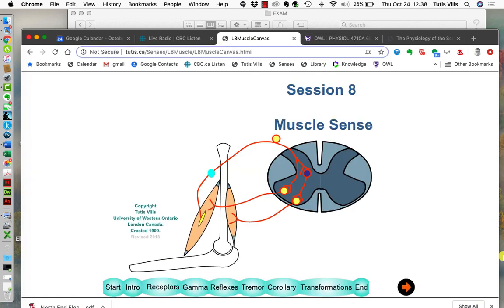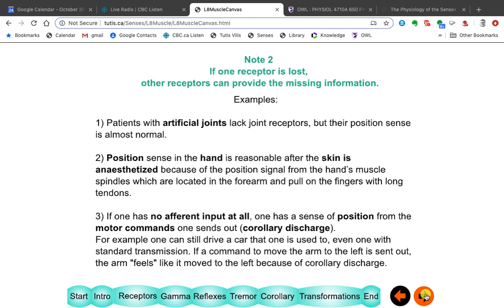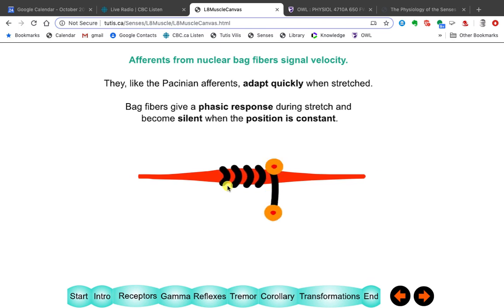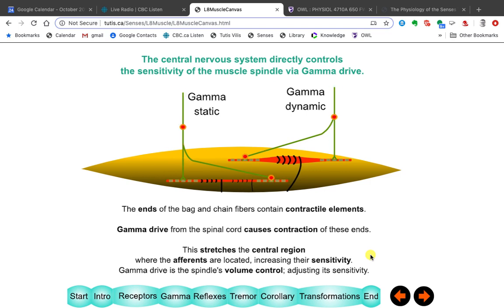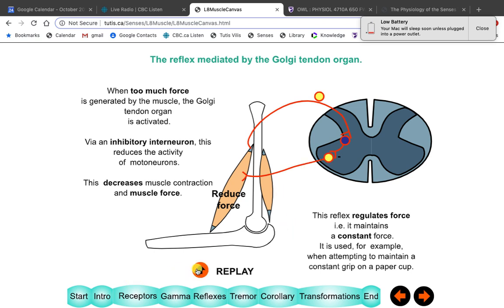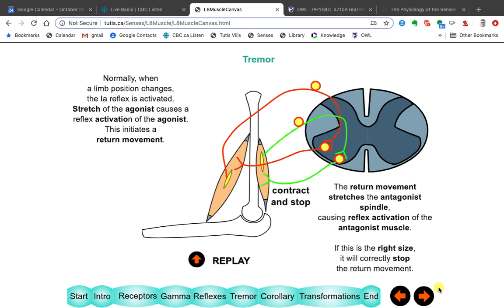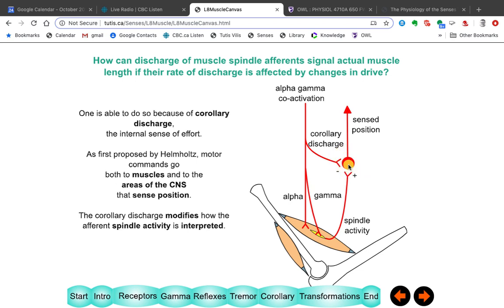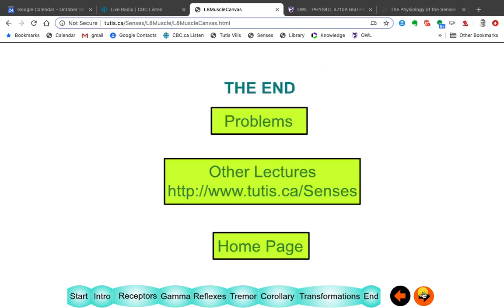Lecture 8 Muscle Sense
Table of Contents:

01:56 - Receptors
19:38 - Gamma
25:37 - Reflexes
31:45 - Tremor
42:35 - Marker